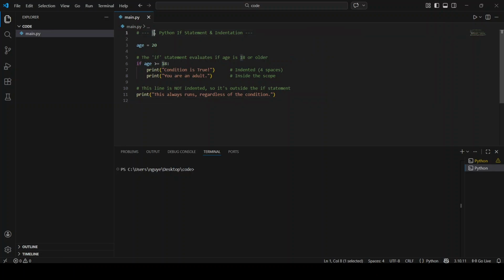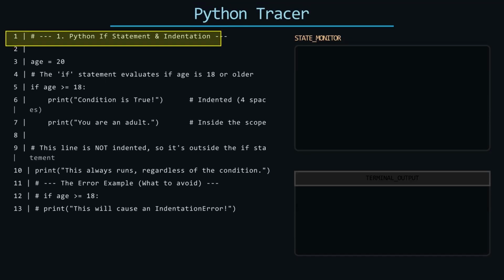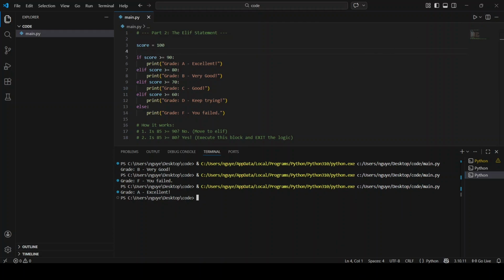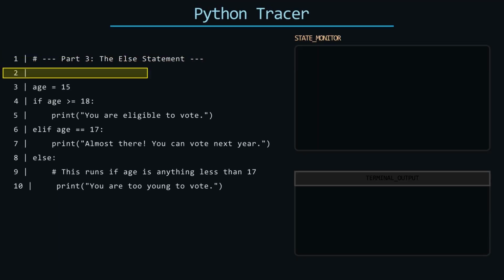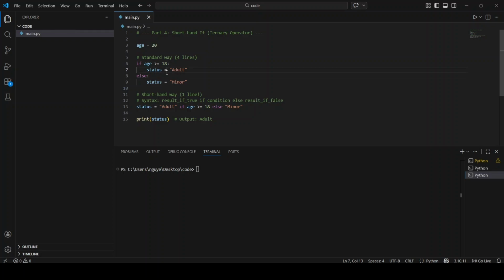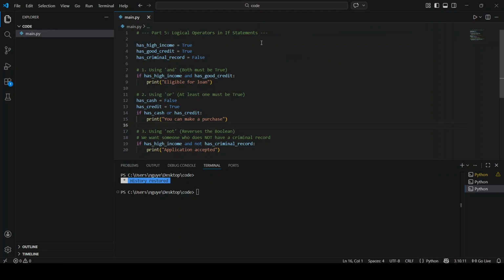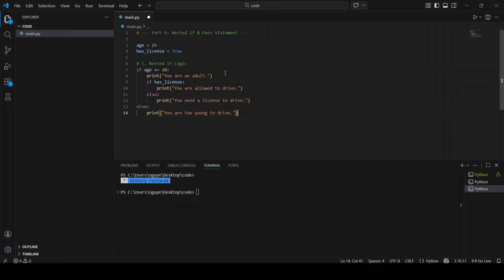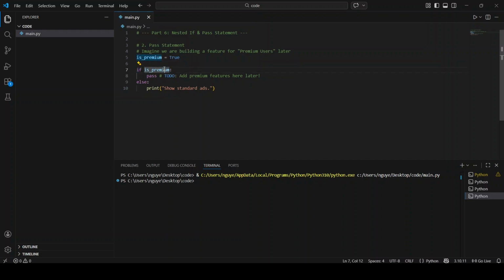Learning Python with me. Episode 3: If - Else statement in Python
Welcome back to the channel! In this episode, we are diving deep into the heart of programming: Decision Making.

We’ll explore how Python uses If-Else logic to make smart choices, handle multiple conditions, and keep code clean. Whether you're a complete beginner or looking to refine your skills, this guide covers everything you need to know.

This is part of my Python learning journey, and I’ve designed this to be as visual and clear as possible.